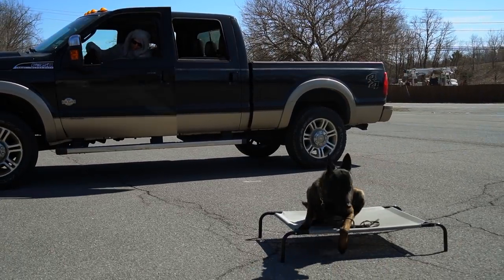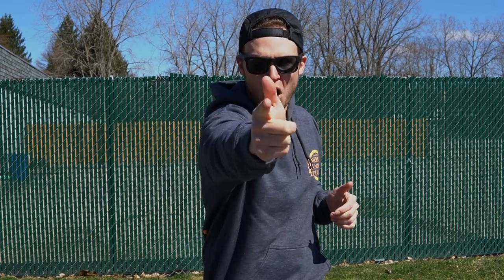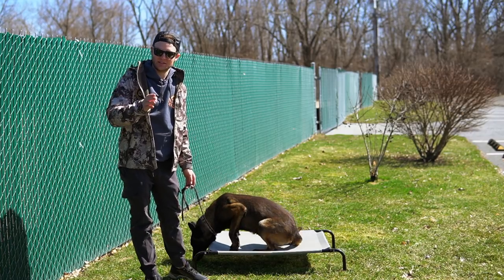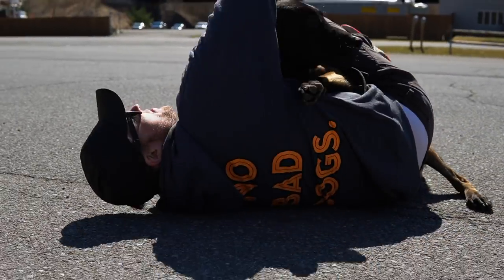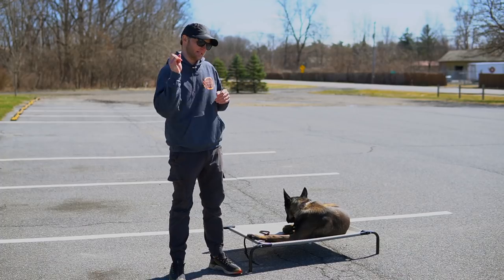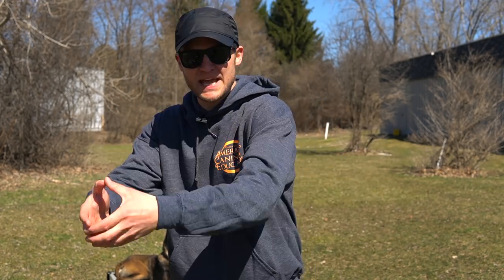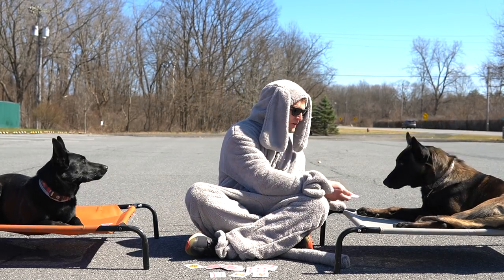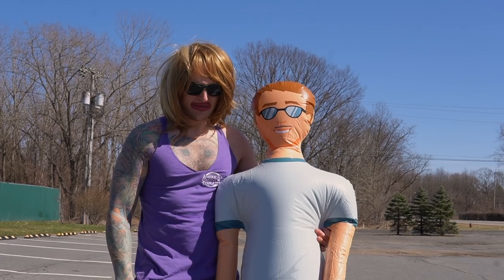THIS CRAZY LADY SCARED THE CRAP OUT OF MY DOG (PSYCHO)!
Want to learn how to teach any dog the stay command In this professional Dog Training video, Tom Davis teaches any dog owner the proper way to introduce the stay command. OF course, this is a fun skit, we hope you like it! :)